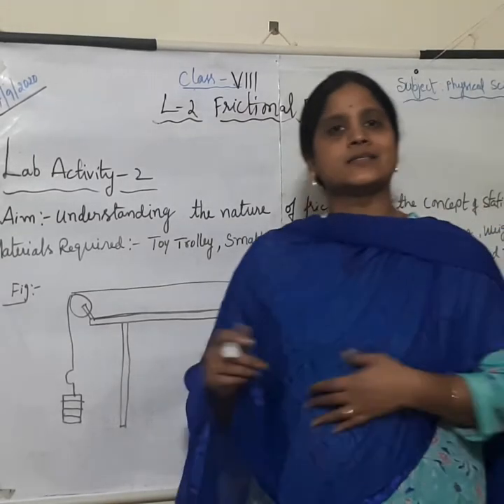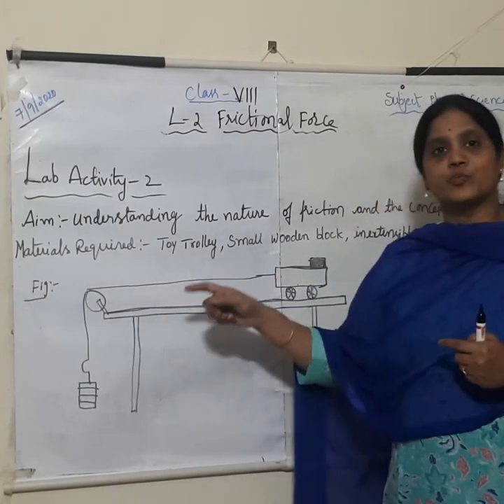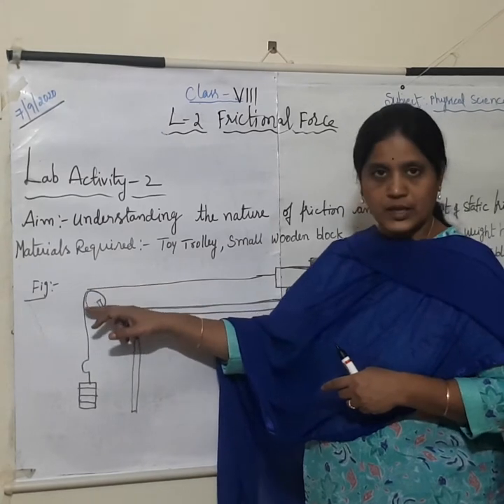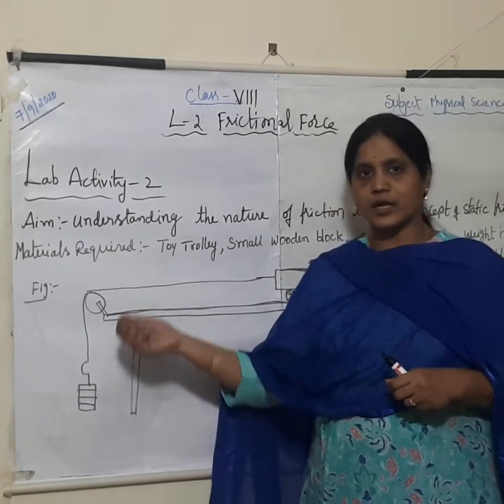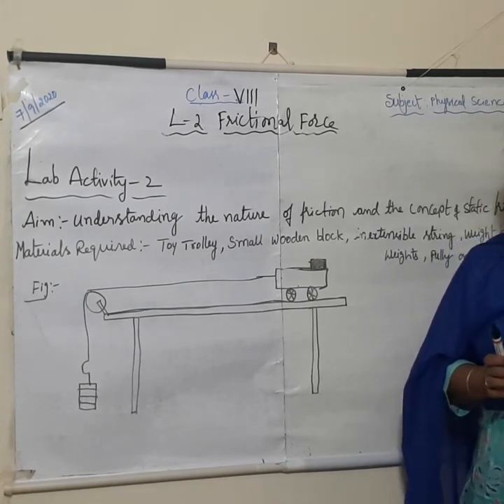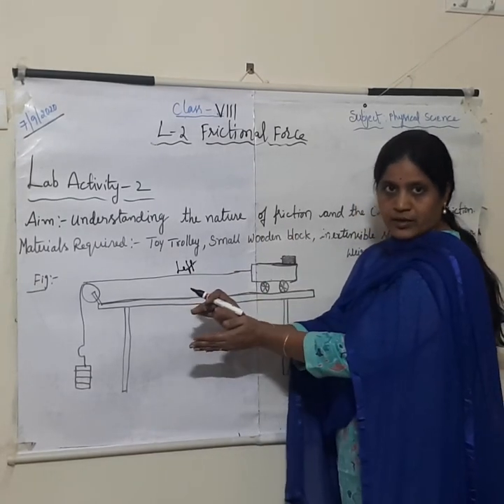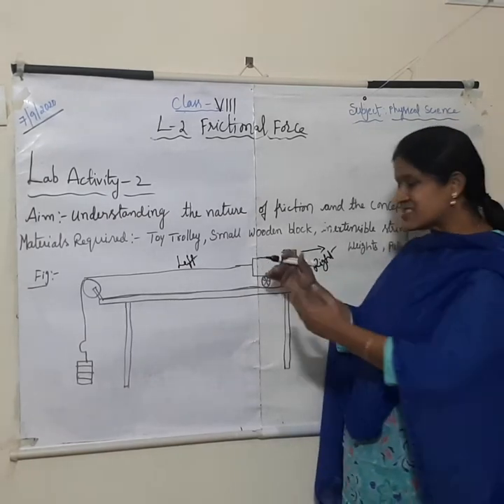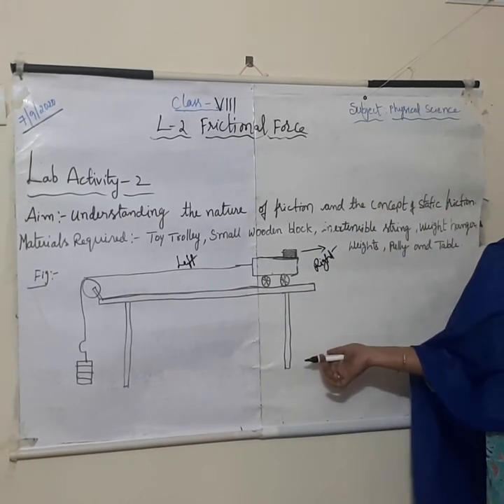frictional force, part 3,lab activity